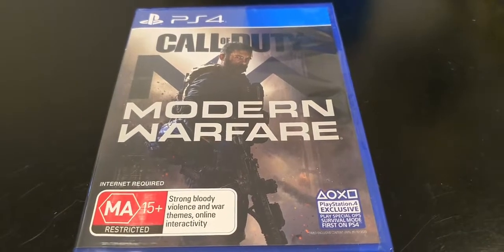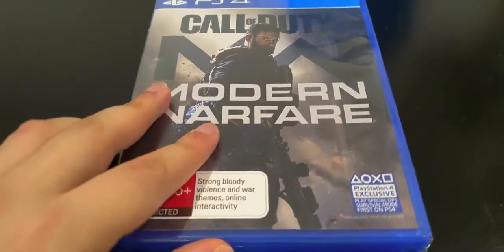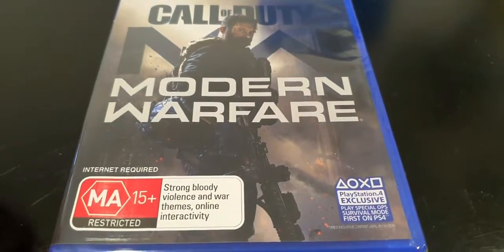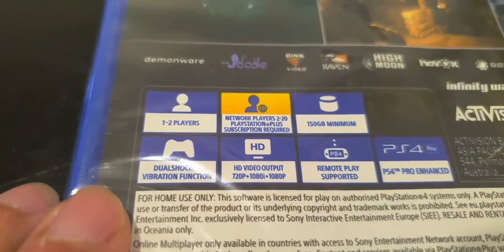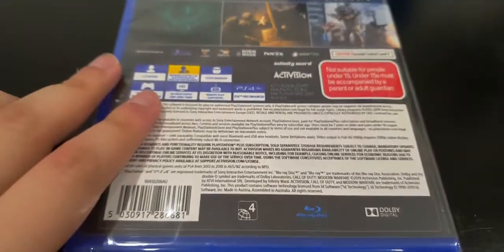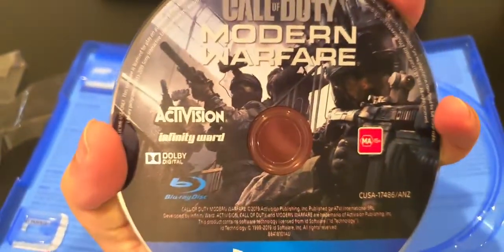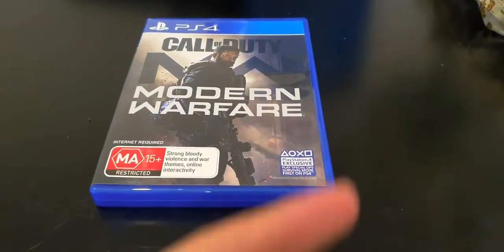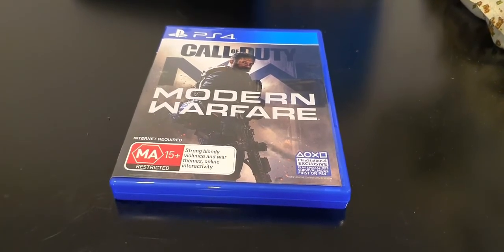Call Of Duty Modern Warfare Ps4 Unboxing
In this video i will be unboxing Call of Duty Modern Warfare PS4

Don't forget to give the video a like